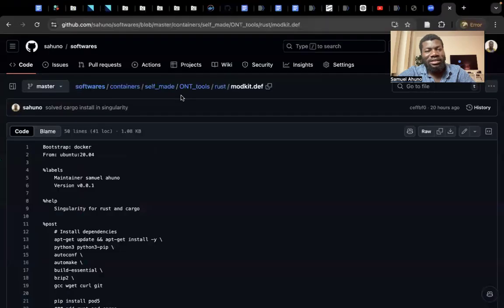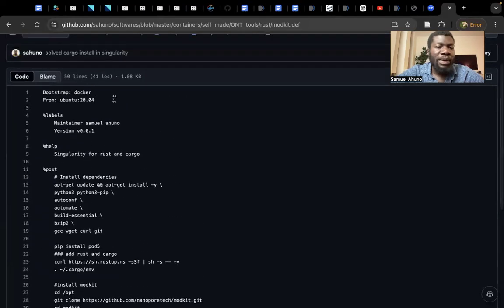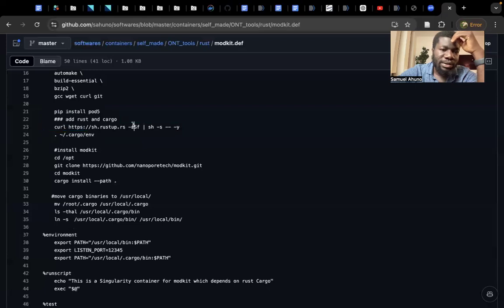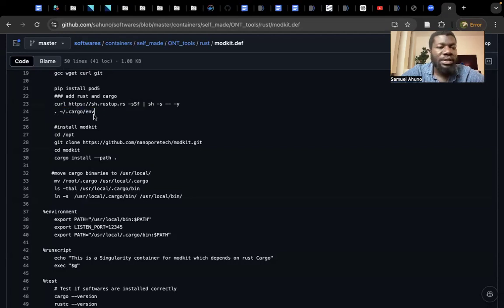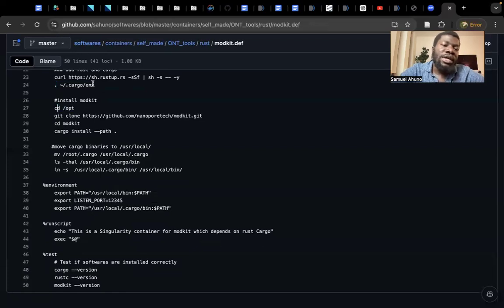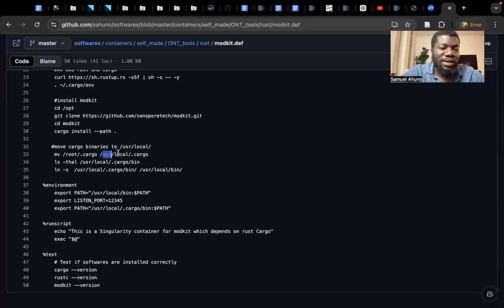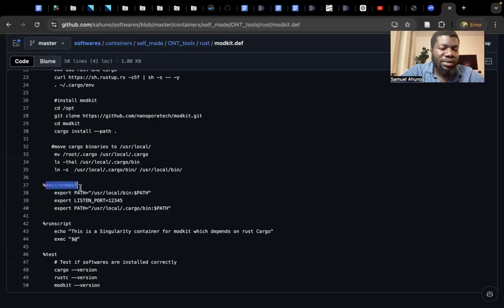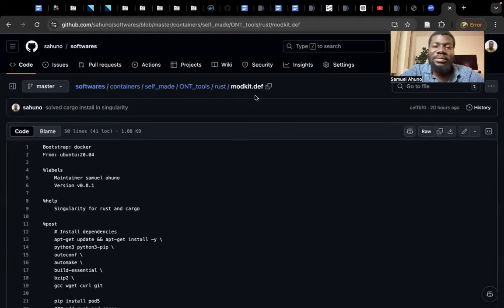Install cargo/rust in singularity containers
this is solution to
$sudo singularity exec rustc.sif rustc --help
FATAL: "rustc": executable file not found in PATH